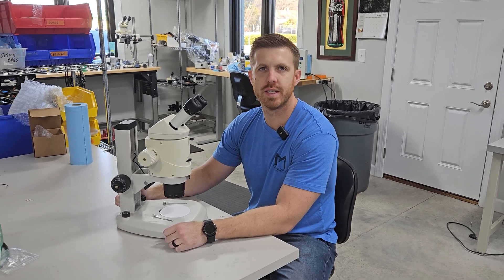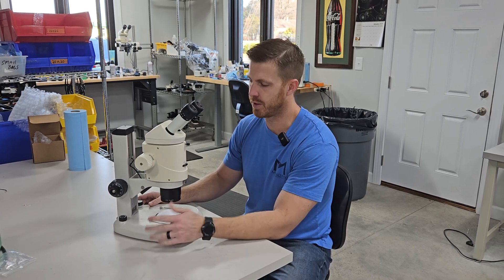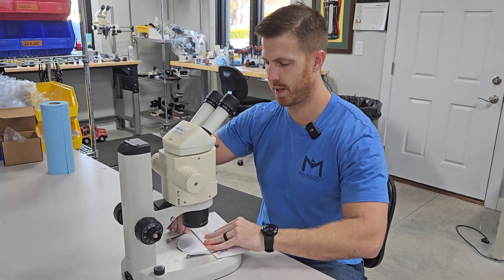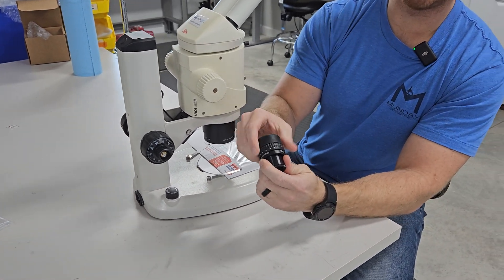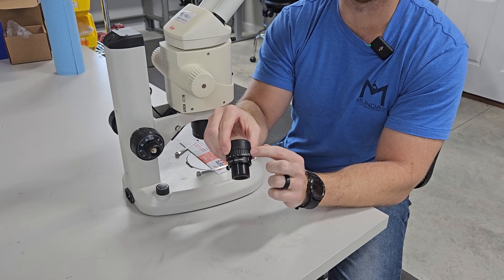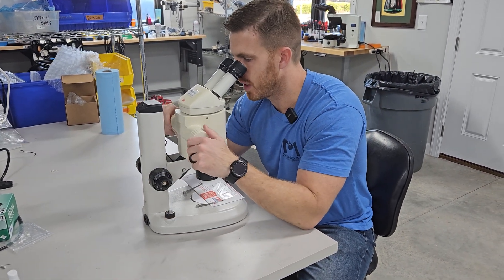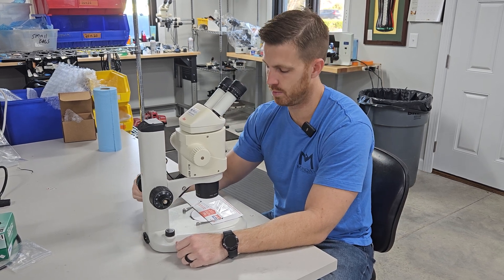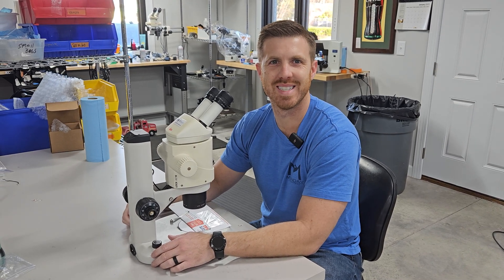Testing out a Leica MZ16 Stereo Microscope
In this video chat parts with Munday Scientific is doing a quick 'how to' on a Leica MZ 16 stereo microscope.

Getting a stereo microscope to stay in focus through the zoom process can be difficult and annoying.  Chad will show you how to make a few minor adjustments in the video.  These adjustments will save you a lot of time and frustration